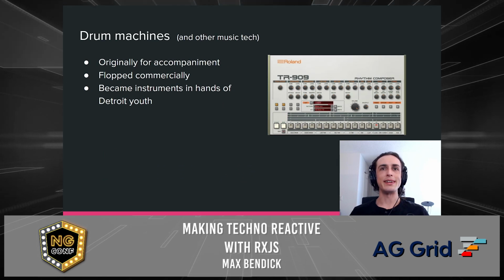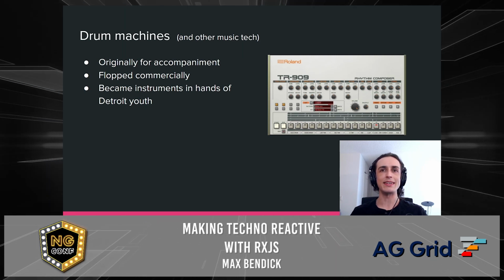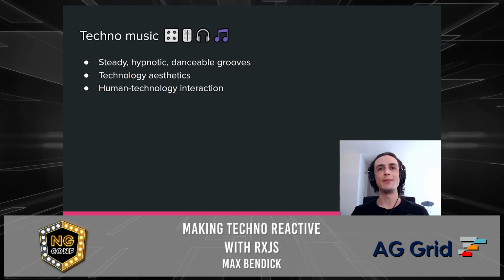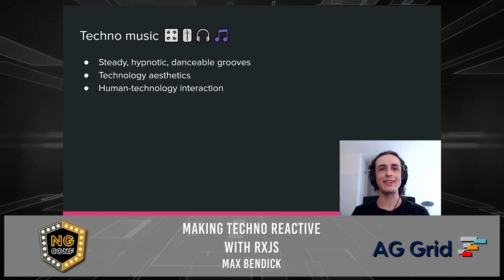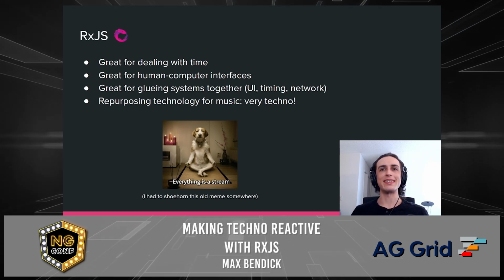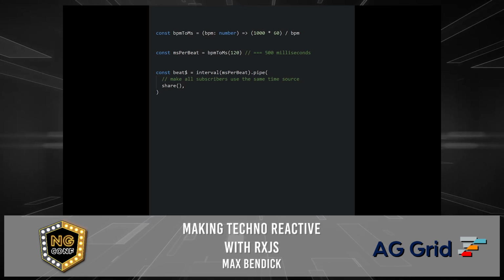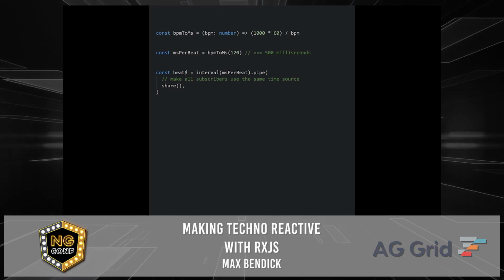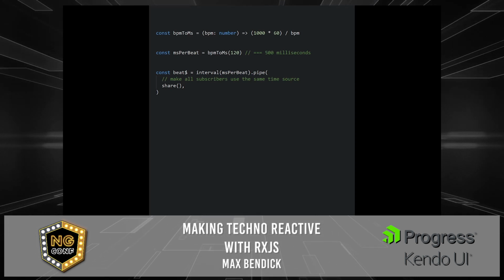Making Techno Reactive with RxJS | Max Bendick | ng-conf 2021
Max Bendick makes Techno music with RxJS, and in the process highlights why RxJS is great for web apps. Techno and apps are similar in that they need time manipulation, user interactions, and connections between systems. The new context of music applies these concepts in a danceable way to reveal some truth about RxJS.